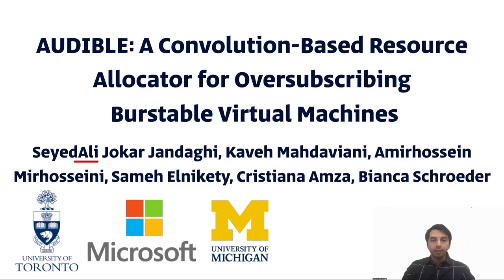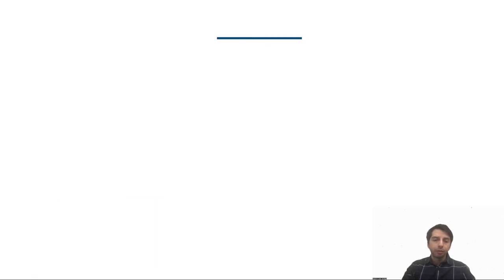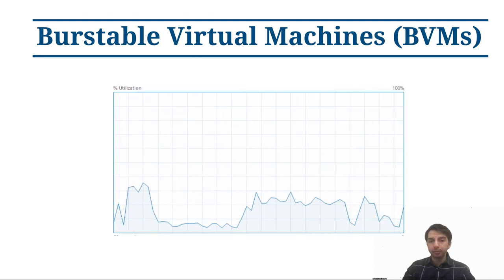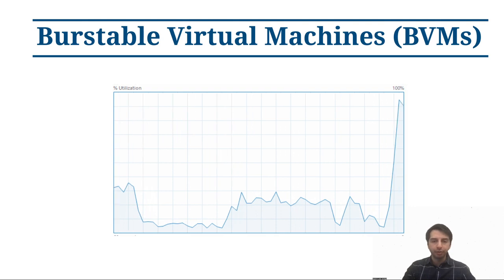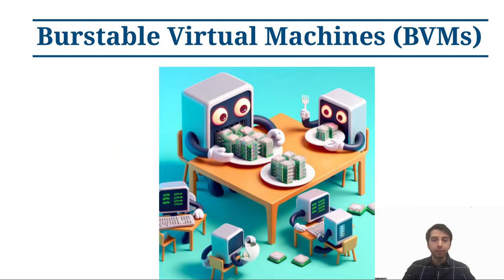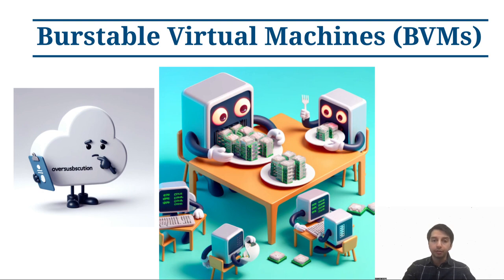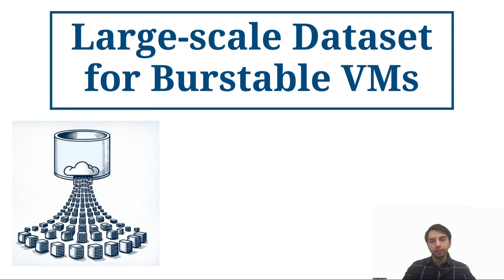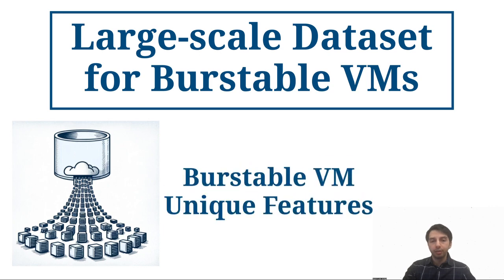ASPLOS'24 - Lightning Talks - Session 11B - AUDIBLE: A Convolution Based Resource Allocator for Over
ASPLOS'24: International Conference on Architectural Support for Programming Languages and Operating Systems

Lightning Talks - Session 11B: Scheduling

Paper Title: AUDIBLE: A Convolution-Based Resource Allocator for Oversubscribing Burstable Virtual Machines (Recorded Talk)

Authors: Seyedali Jokar Jandaghi and Kaveh Mahdaviani (University of Toronto); Amirhossein Mirhosseini (University of Michigan); Sameh Elnikety (Microsoft Research); Cristiana Amza and Bianca Schroeder (University of Toronto)